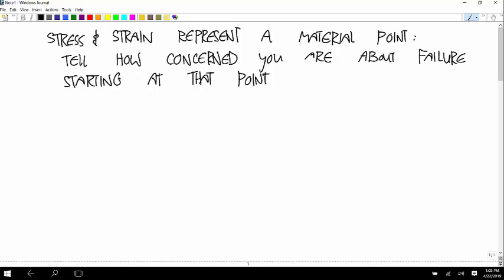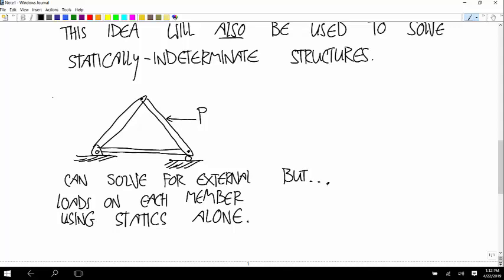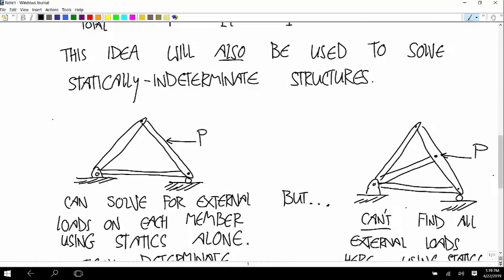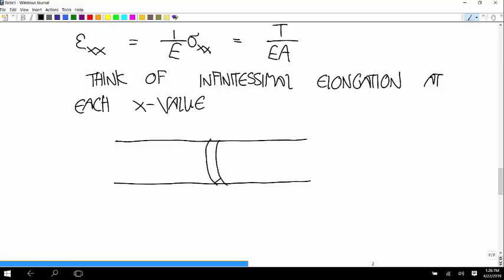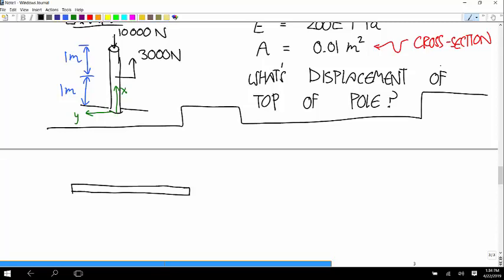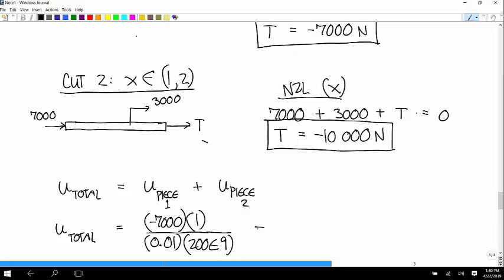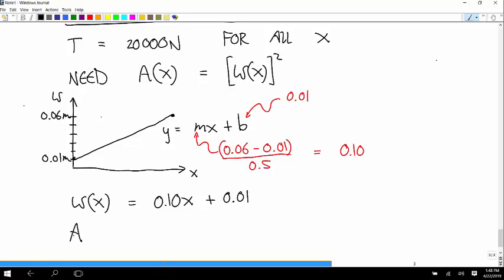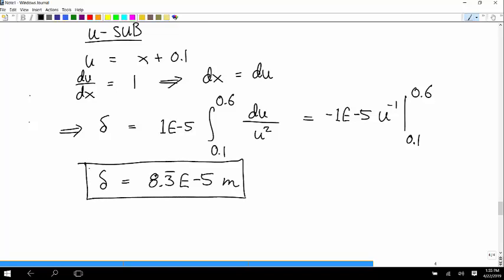Elongation due to internal tension